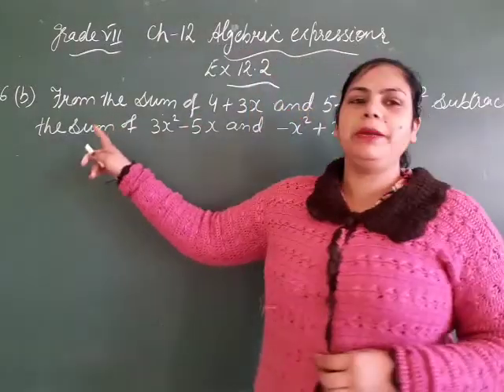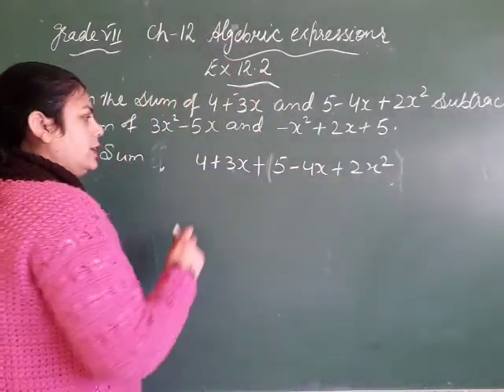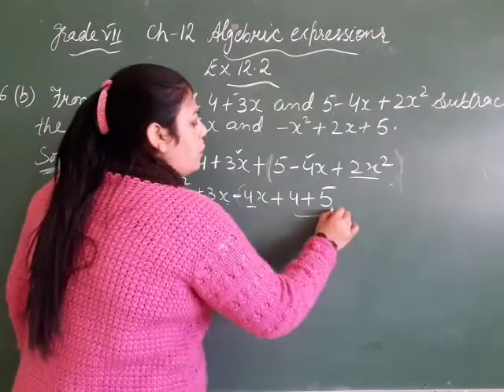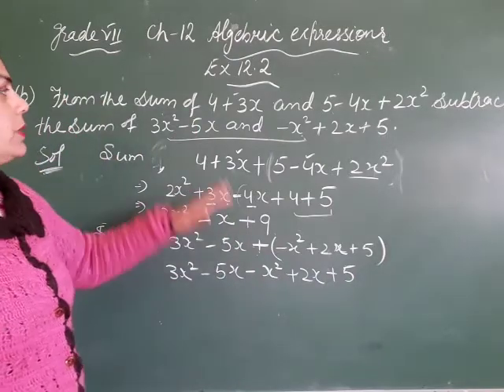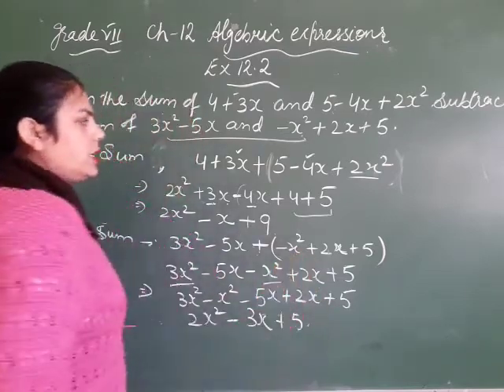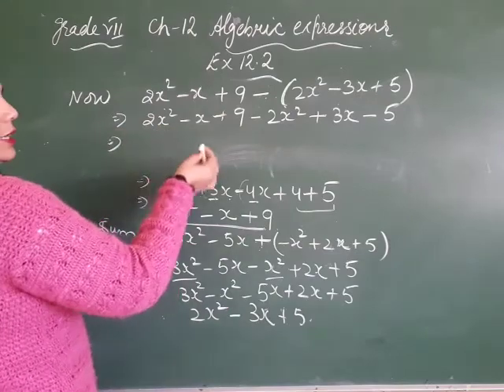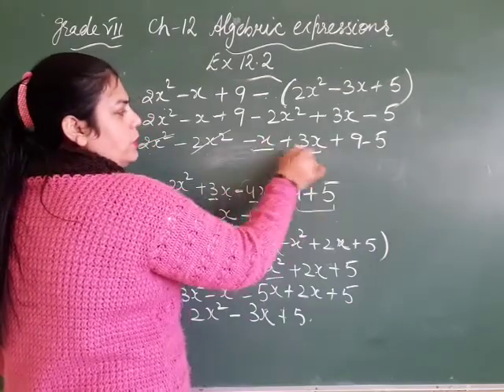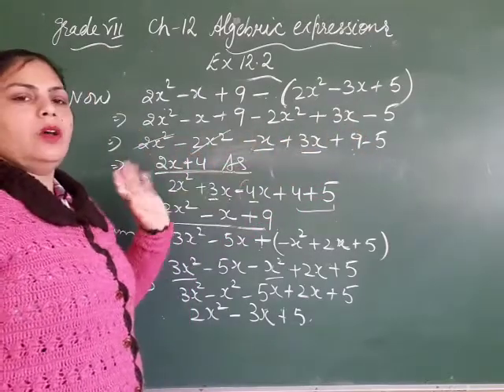NCERT Maths 7th chapter 12 exercise 12.2 question 6 B part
chapter 12 algebraic expressions exercise 12.2 question 6 B part of grade 7th NCERT Maths